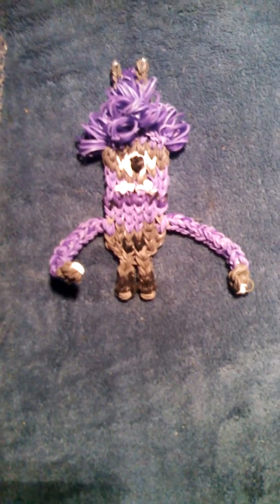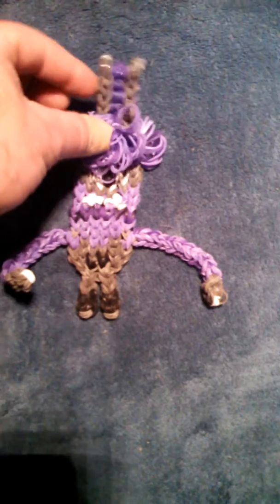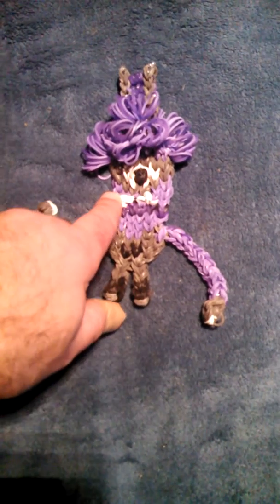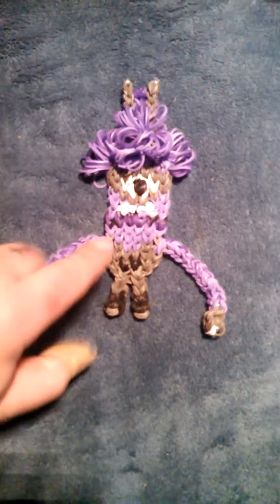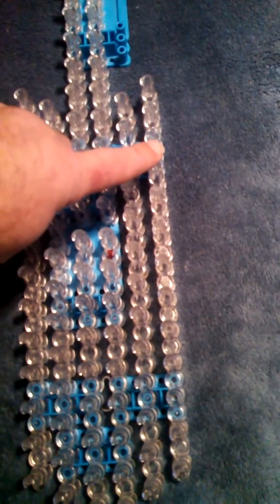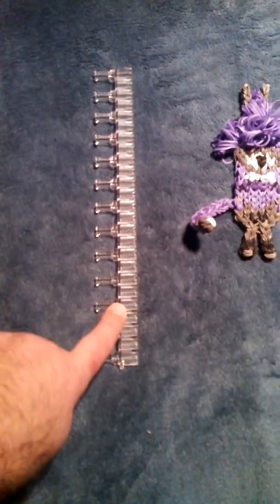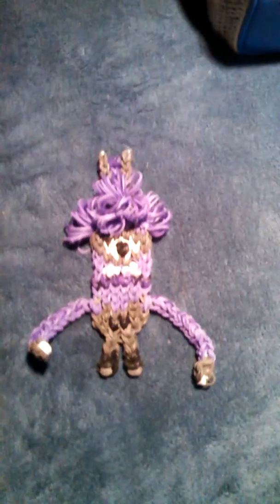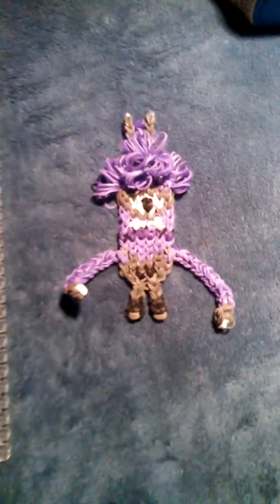New Evil Minion Setup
Bracelet and loom setup